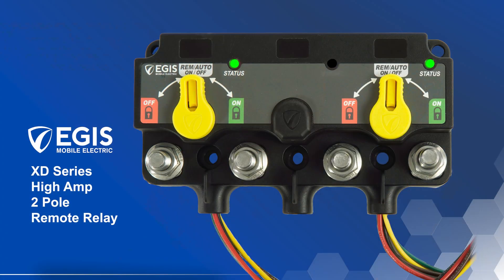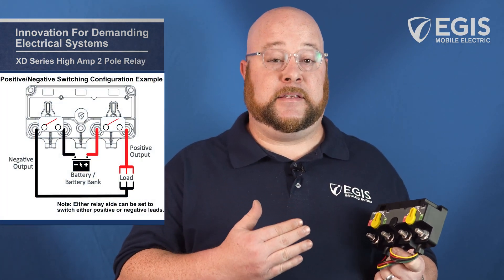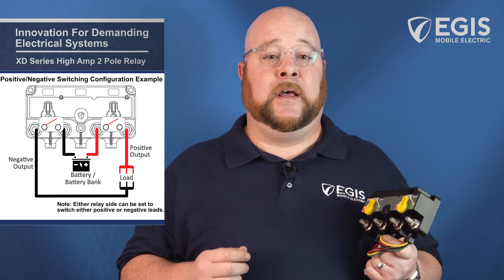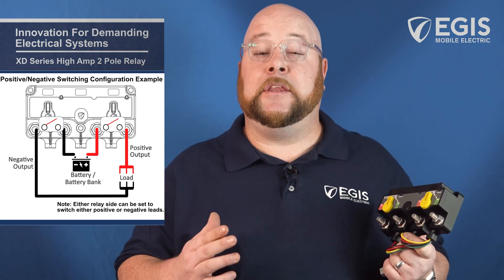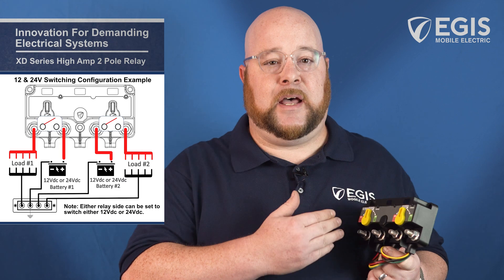Egis Mobile Electric XD Series 2 Pole Intelligent Relay Release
Multiple Voltage Capability For Multi Voltage/Multi Battery Chemistry Battery Applications With 12 & 24V Switching Capability in One Device. Meets Aluminum Hull and US Coast Guard Safety Requirements For Isolated Switching of Both Positive and Ground Leads. Remote ON/OFF/Auto Inputs Allows Forced Close or Open or Allowing Automatic Operation Based on Voltage Sensing. This multi-function and feature rich device is great for modern vessel installations that require multi-voltage battery banks or that need switching capability of both positive and ground leads.